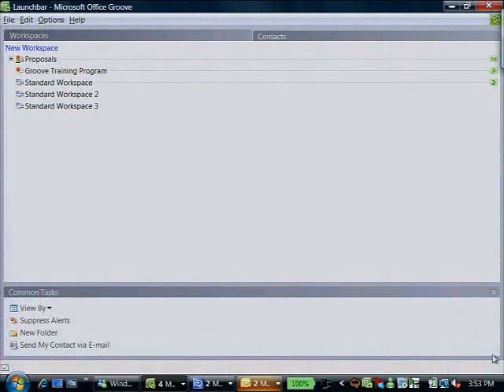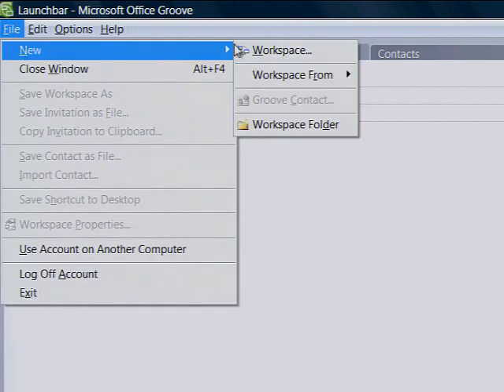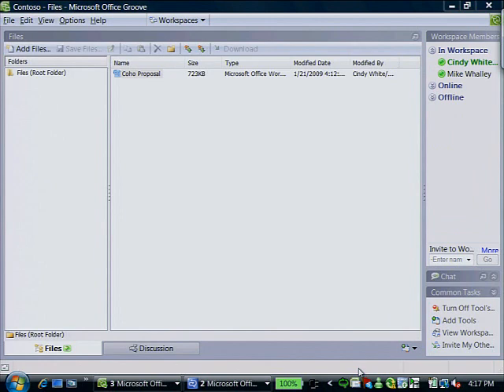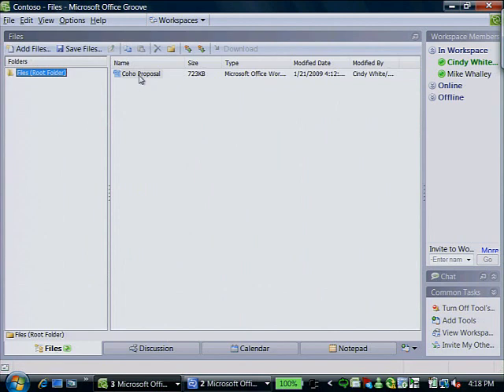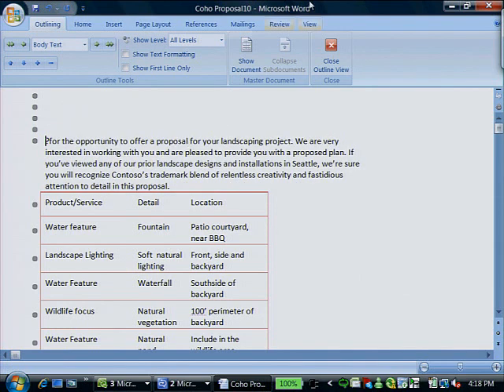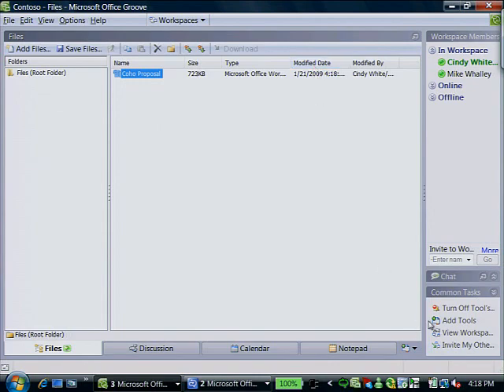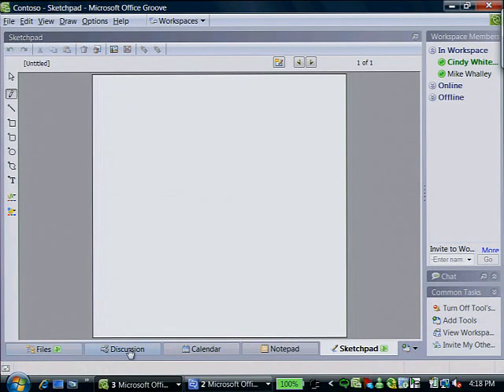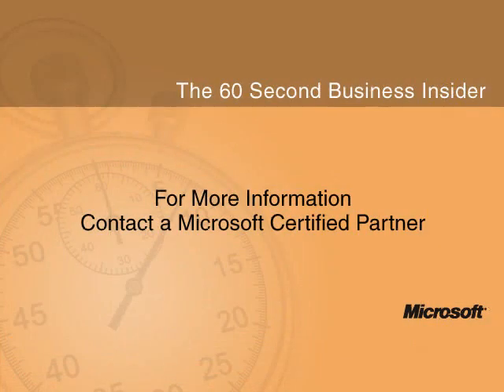Sharing Files through Office Groove 2007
Ensure that you an everyone else on the project are working on the most updated files! Microsoft Office Groove 2007 allows teams to work effectively together across departments and agencies by synchronizing all documents at ease!